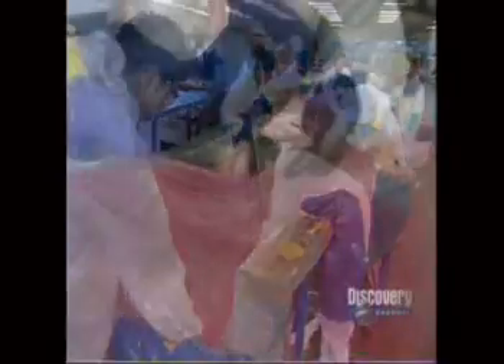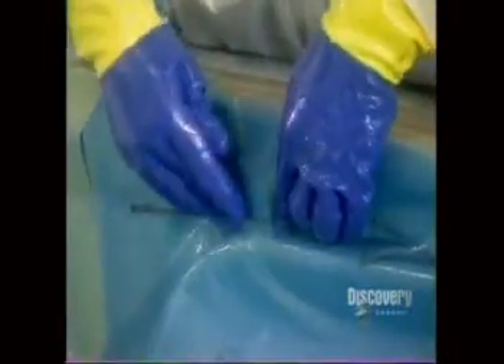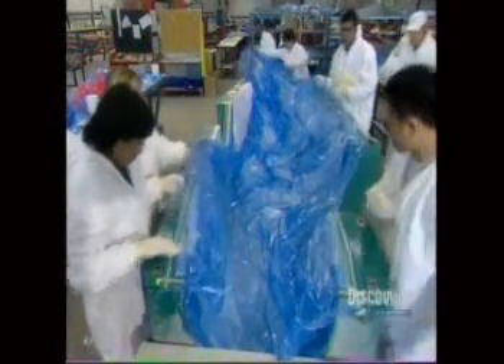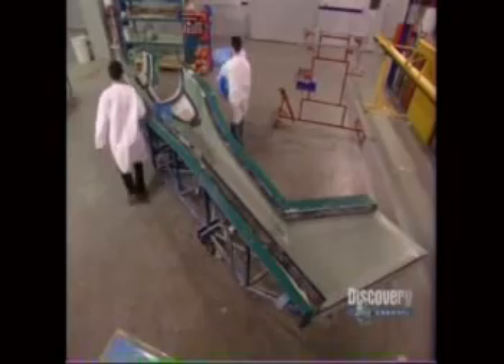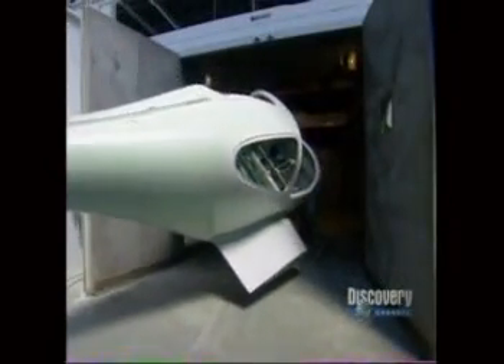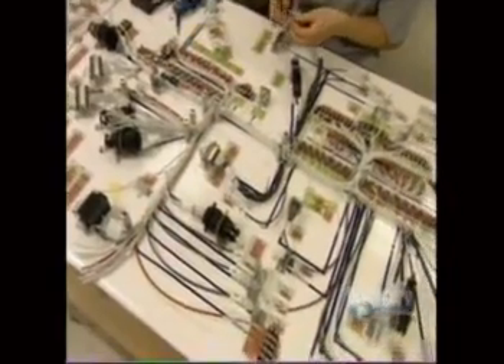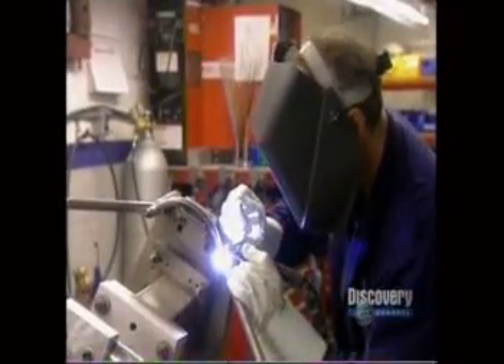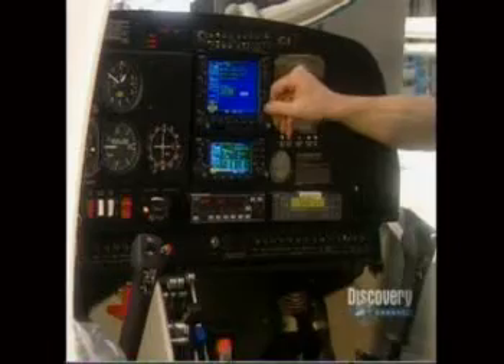How a Diamond Aircraft is Made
Diamond Aircraft factory on How It's Made